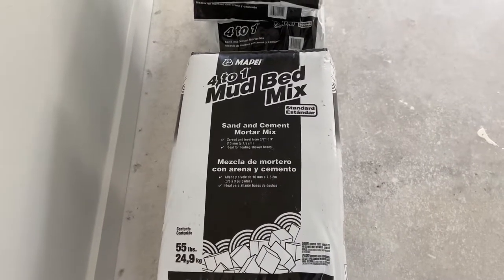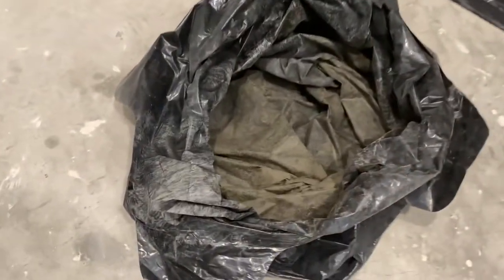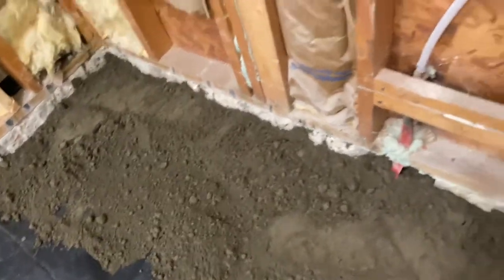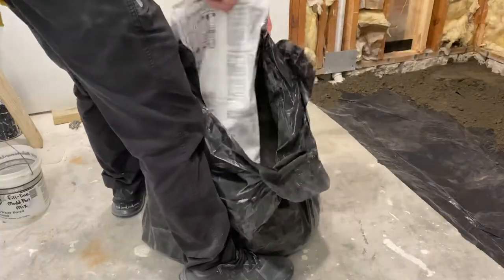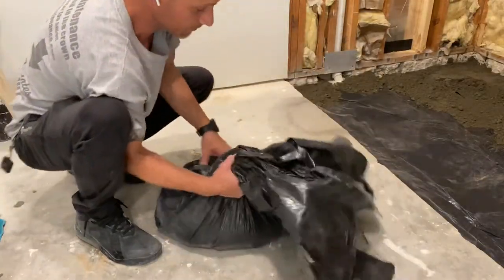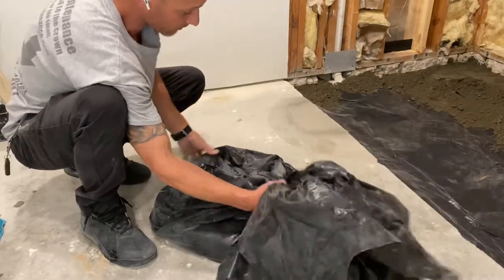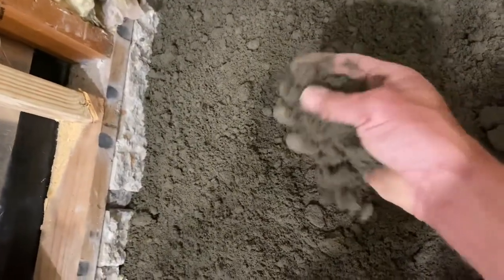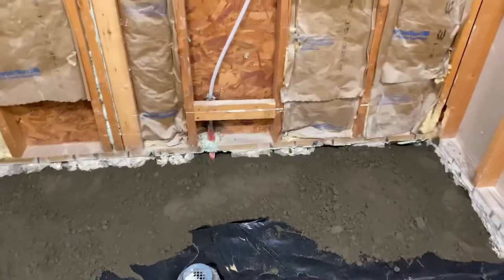Shower pan DIY how to mix easily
This has to be the most simple way I have ever mix my shower pan mud beds. Simply get a 3 mil or so construction trash bag,Pour in the mud bed mix and add suggested amount of water located on the back of the bed mix you are using (Don’t over Water). Take and flip the bag around a few times while massaging the mud pan mix and look how great the product comes out every time.